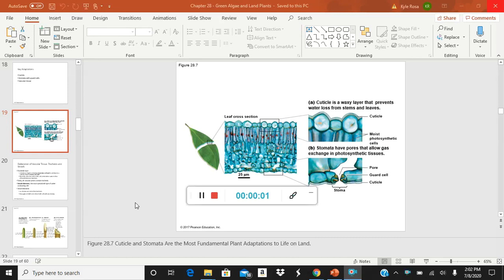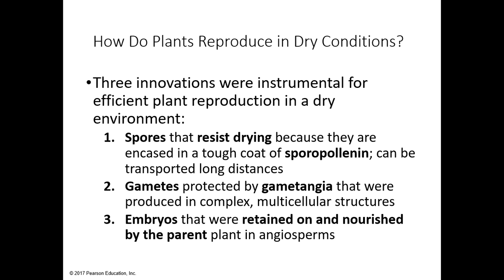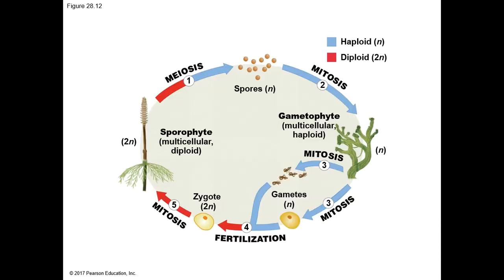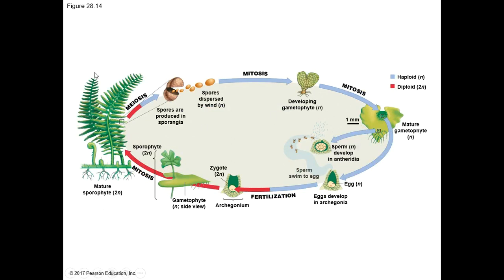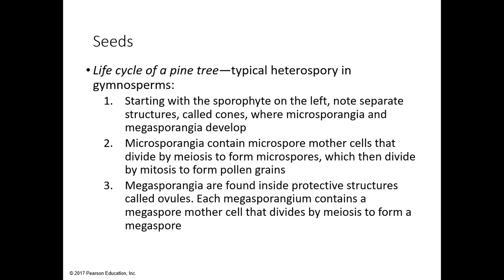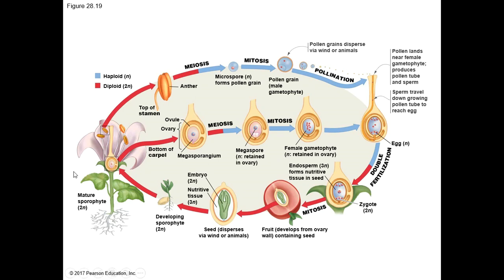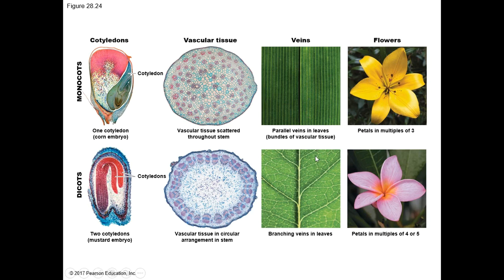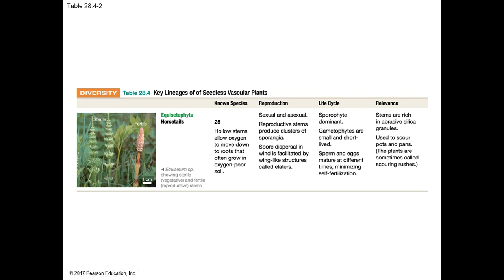Chapter 28 Part 2 Lecture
Final part of Green Algae and Land Pants lecture